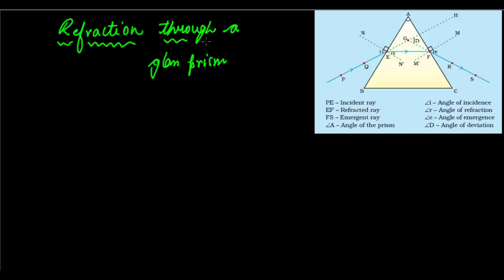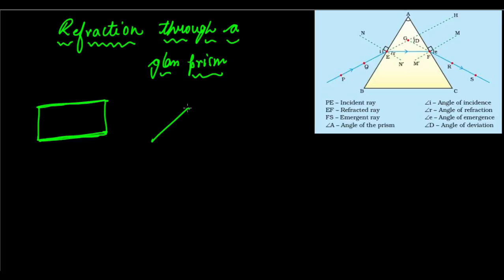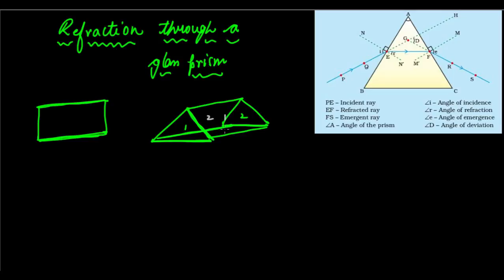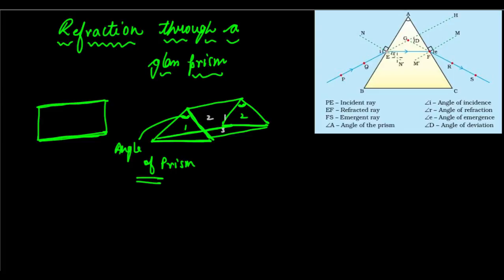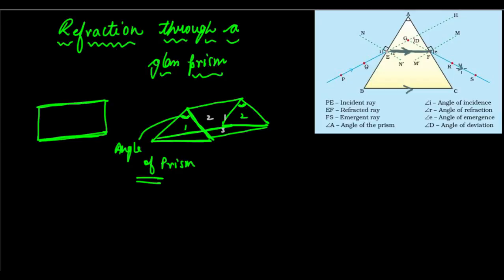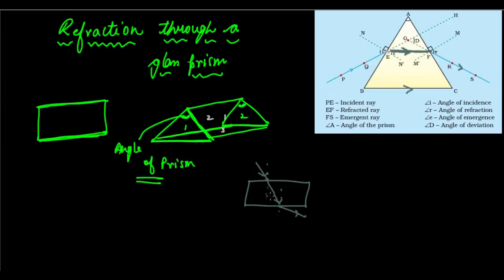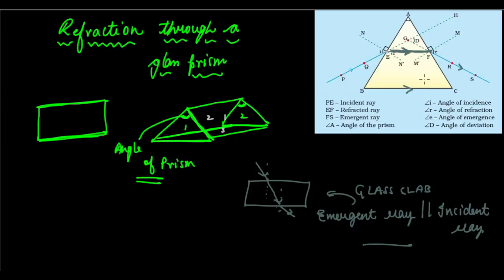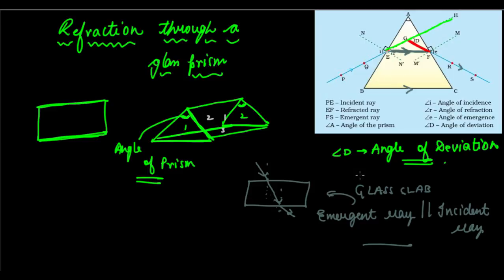Class 10 Human Eye and the Colourful World-3.Refraction Through a Glass Prism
This video talks about how refraction takes place through a triangular glass prism. This prism consists of two triangular faces, and 3 rectangular faces. The method in which it refracts light is different from the way in which a rectangular glass slab refracts incoming light rays.